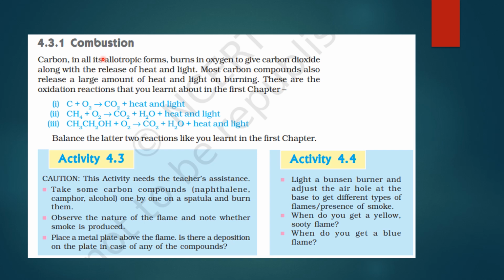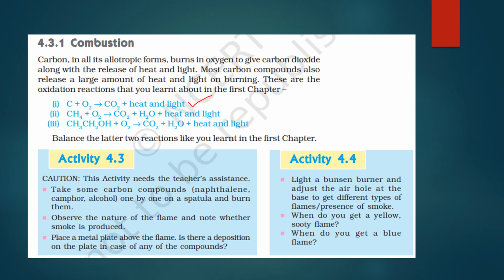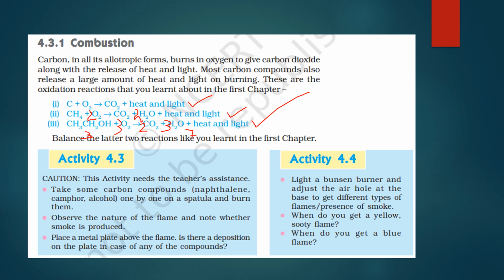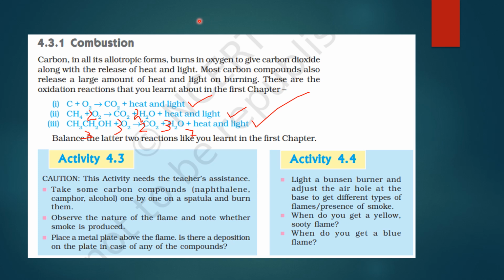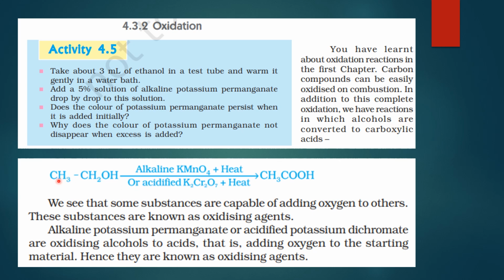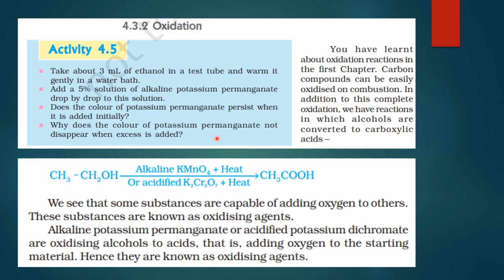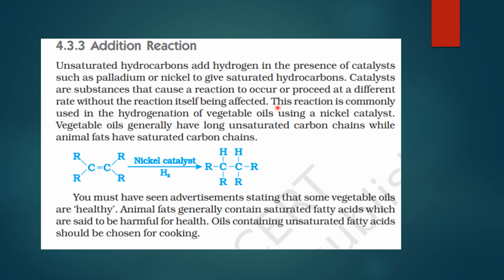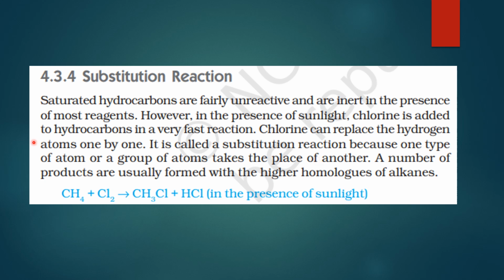4.3 CHEMICAL PROPERTIES OF CARBON COMPOUNDS | Class 10 Science Chapter 4 Explained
Welcome to our Class 10 Science series! In this video, we dive into Chapter 4.3: Chemical Properties of Carbon Compounds. Learn about the key chemical reactions involving carbon compounds, including combustion, oxidation, and more. This video is perfect for students preparing for exams or anyone interested in organic chemistry.

Welcome to our Science Class 10 Free Tuitions playlist, where learning meets fun and understanding! Dive into the fascinating world of science with our comprehensive tutorials covering all the essential topics prescribed in the Class 10 curriculum. Whether you're gearing up for exams or simply curious about the wonders of science, our engaging videos will simplify complex concepts and ignite your curiosity. Join us on this educational journey and empower yourself with the knowledge to excel in your studies!

10th model question paper
class 10 geography
biology notes class 10
class 10 science chapter 6 question answer
10th class syllabus
class 10 question paper
light reflection and refraction class 10 notes
class 10 electricity notes
10th class math question answer
10th  class physics chapter 7 question answer
numericals of electricity class 10
circle lesson class 10
class 10 social chapter 1
heredity class 10 khan academy
ncert geography class 10
class 10 chapter making of a scientist
minerals and energy resources chapter 10 geography